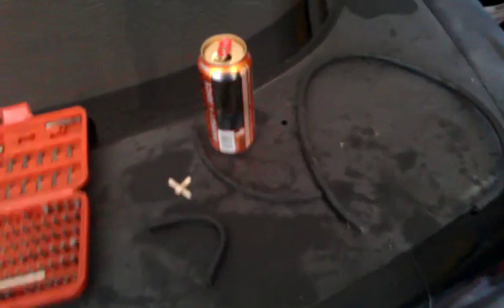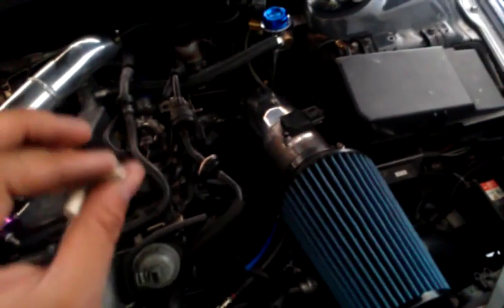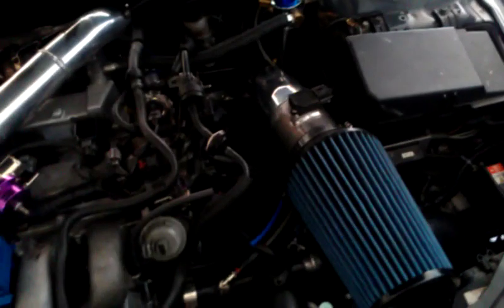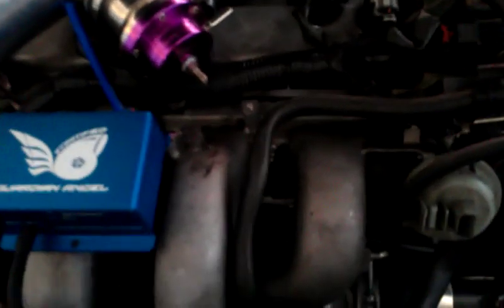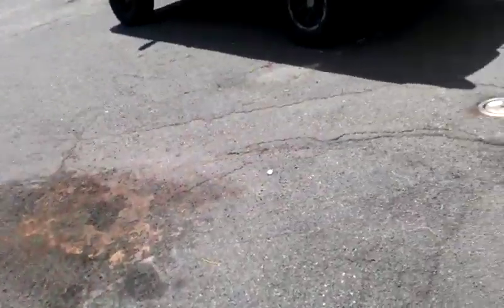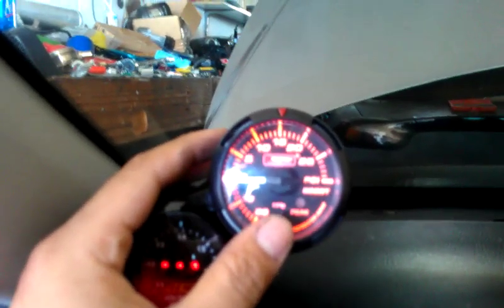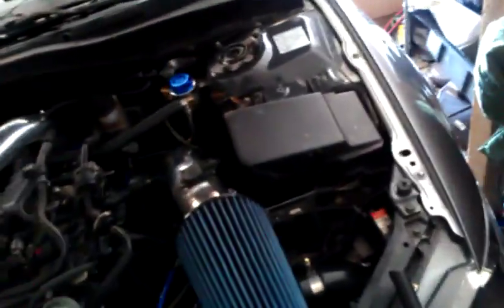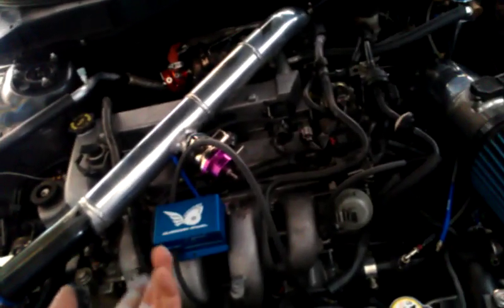how to fine tune your guardian angel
zoom zoom